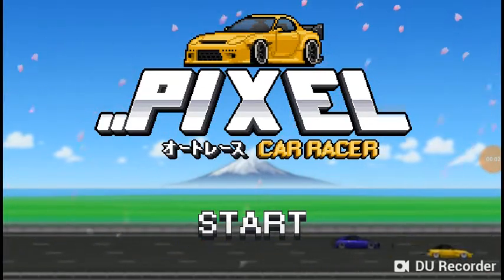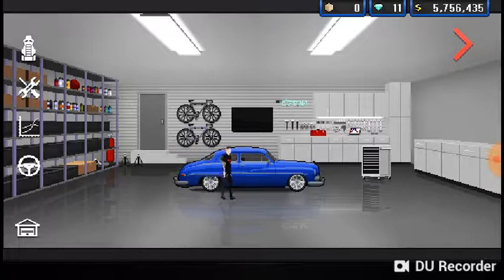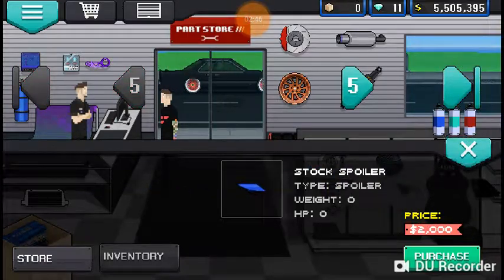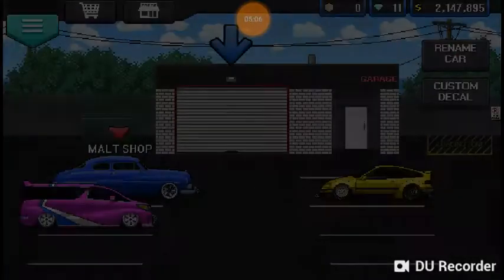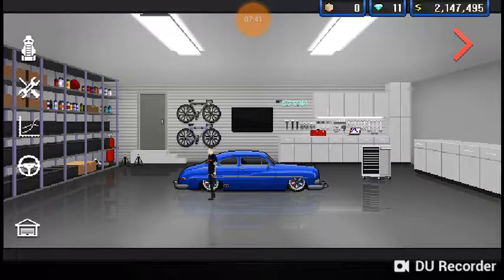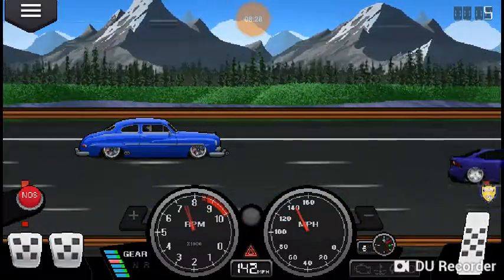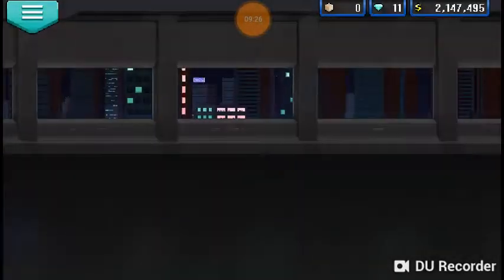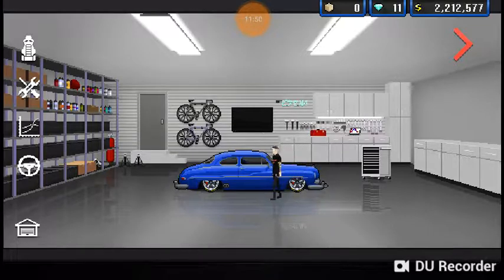MALT SHOP MONSTER PART 1 | PIXEL CAR RACER EP: 19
?sub_confirmation=1

In today's video,  we start a 2 part,  2 game mini series between this video and the next video and csr classics. We're building a 50's style American car (1950 belair in csr, and not quite sure what it is in pixel car racer). The NANE comes from the beloved 50's Ice cream bars called malt shops.